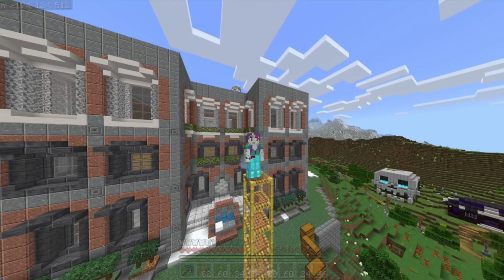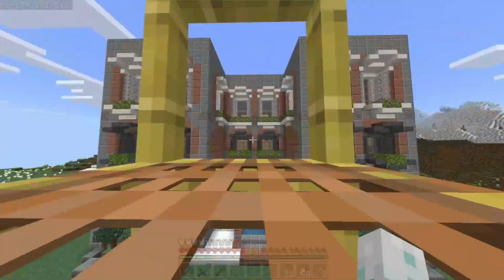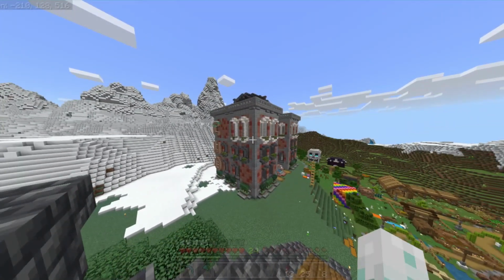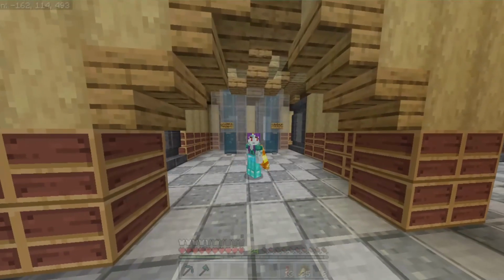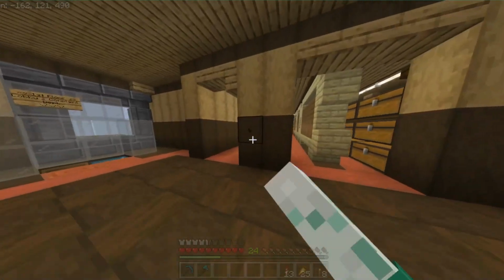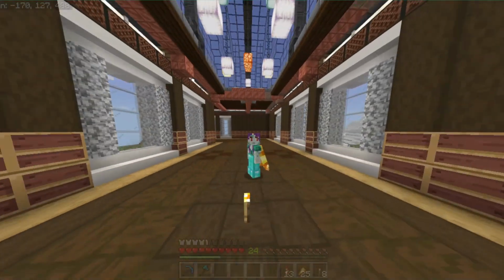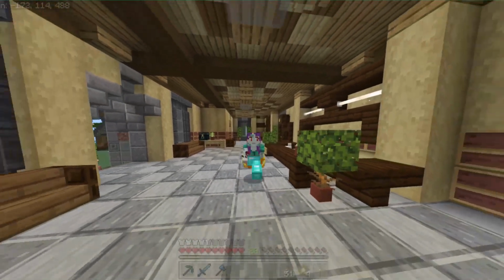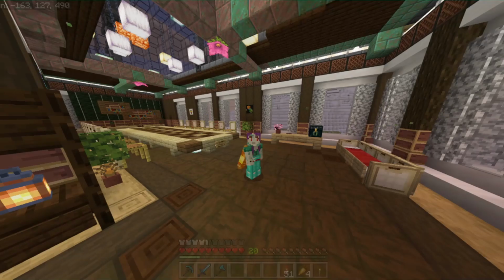Texturizing & accent tips and tricks | InicioSMP Epi 2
Community Underdevelopment Office. Let's talk texturizing and accents!

SM64 - Cool Cool Mountain (Bluegrass)

-Edited using Wondershare Filmore 11